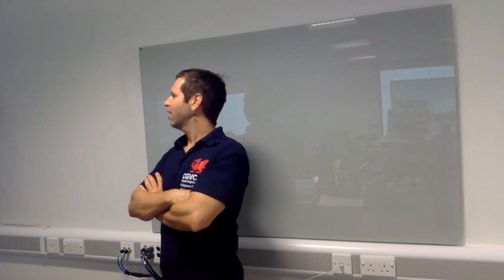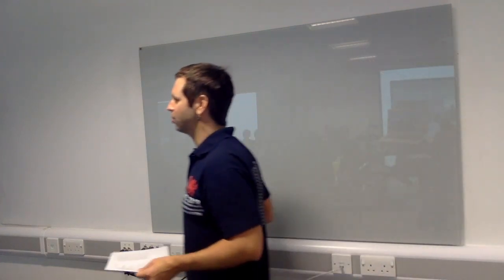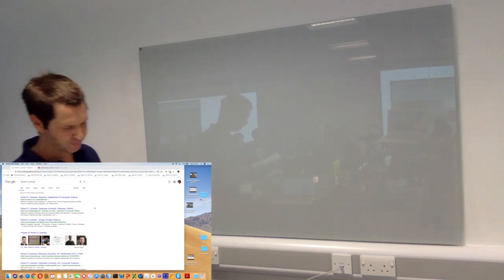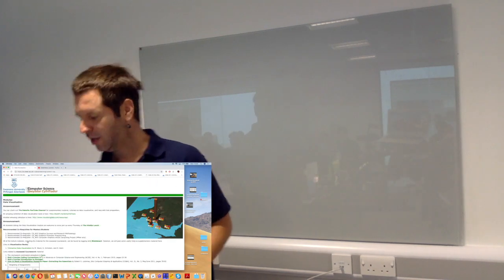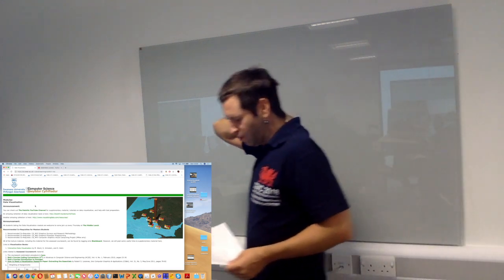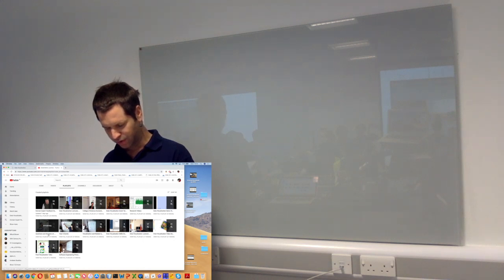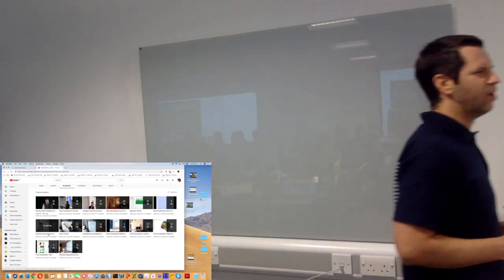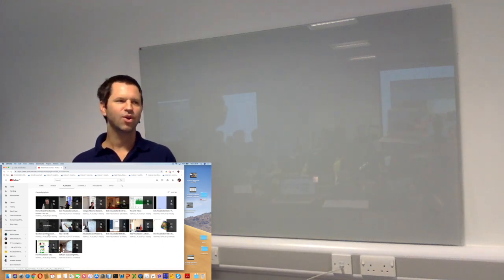Visualization Class 1.1. Course Syllabus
Here we go over the content of the data visualization module.